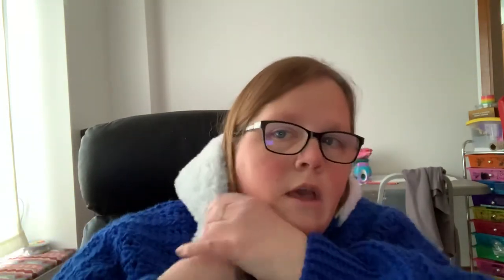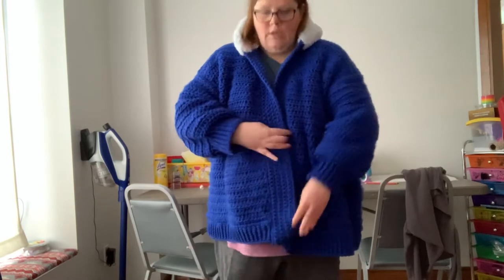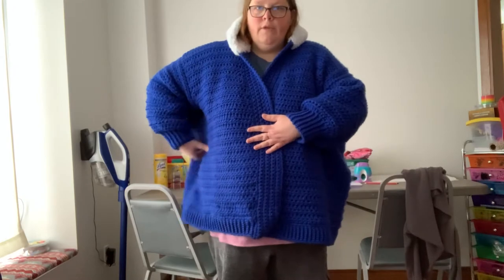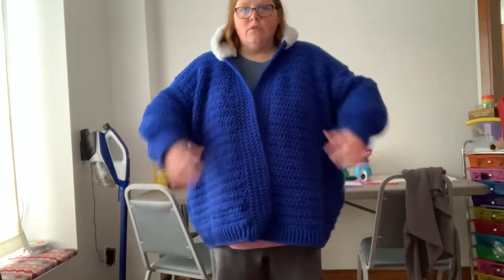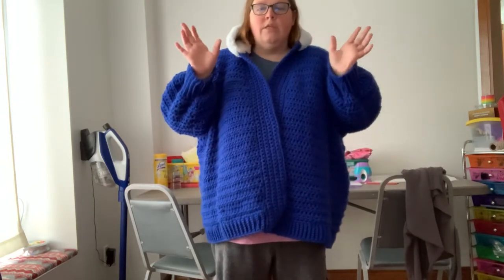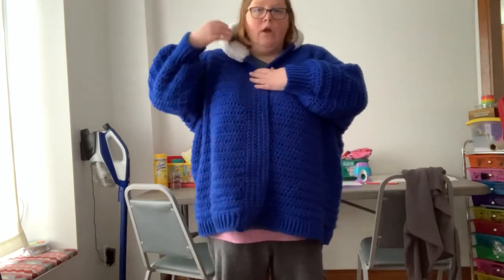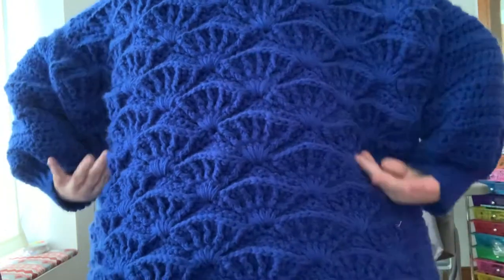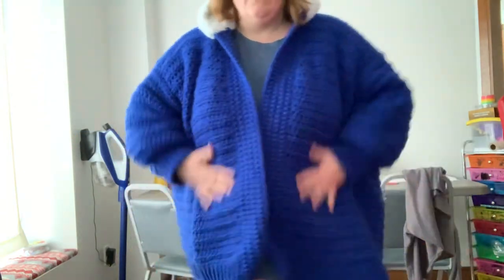Pattern test for Whistler Bomber Jacket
Whistler Bomber Jacket pattern test, find the pattern on Etsy @JourneyChanelDesigns
Find her on Instagram @JourneyChanelDesigns